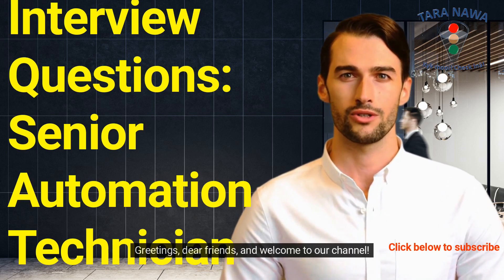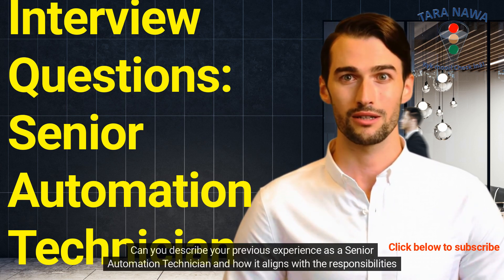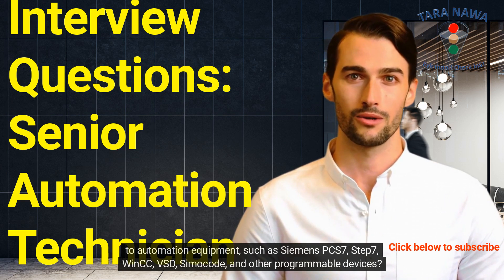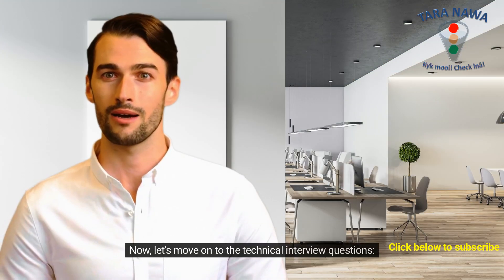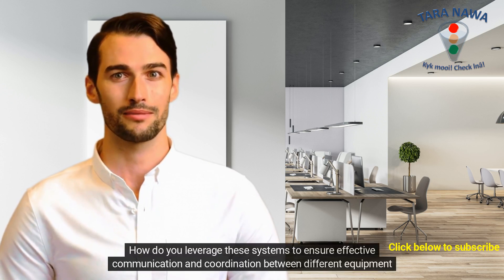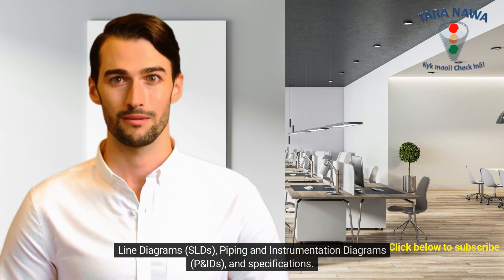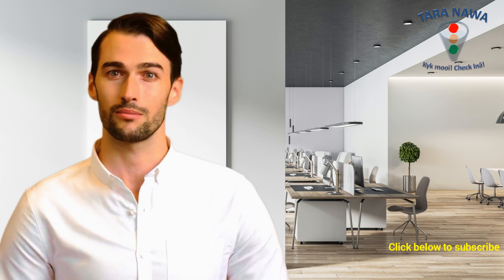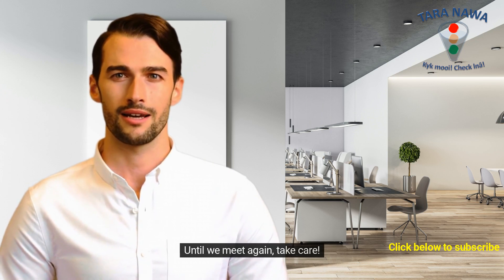Job Interview Questions: Senior Automation Technician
Generic Interview Questions:
1. Can you describe your previous experience as a Senior Automation Technician and how it aligns with the responsibilities of this role?
2. How do you ensure the availability and functionality of the plant DCS system and sub control PLC systems in a complex cement plant?
3. Can you provide an example of a situation where you successfully troubleshooted and resolved issues related to automation equipment, such as Siemens PCS7, Step7, WinCC, VSD, Simocode, and other programmable devices?
4. Describe your approach to maintaining the reliability of control system components and ensuring optimal performance. How do you handle situations when performance is not meeting expectations?
5. How do you manage your work planning, execution, and record-keeping in a structured manner to handle multiple tasks and meet deadlines?

Technical Interview Questions:
1. Can you explain your experience in installing, configuring, programming, modifying, and maintaining DCS systems for various departments and processes in a complex cement plant? Provide examples of projects or systems you have worked on.
2. Describe your knowledge and proficiency in Siemens S7 and PCS7. How do you utilize these systems to ensure effective communication and coordination between different equipment in the control systems?
3. Can you provide examples of your fault-finding skills and troubleshooting abilities related to DCS systems and PLCs? How do you approach diagnosing and resolving issues efficiently?
4. Describe your ability to read and interpret electrical, control, and instrumentation schematics, such as SLD, P&ID, and specifications. How do you apply this knowledge in your work?
5. How do you stay updated with new technologies and advancements in automation? Describe instances where you have learned and developed new skills to adapt to changes in the field.